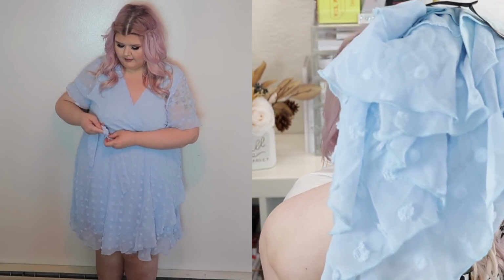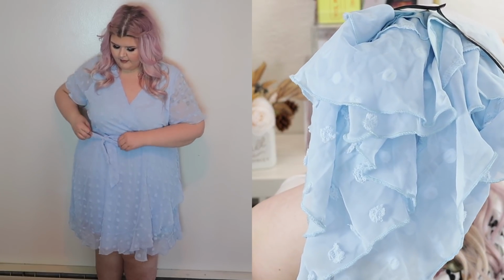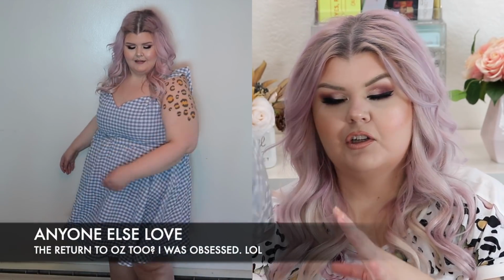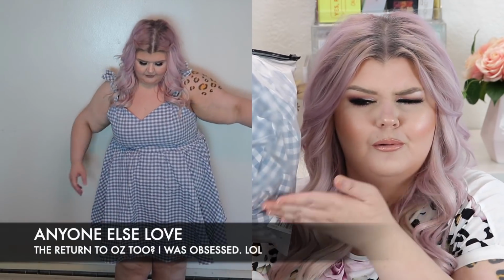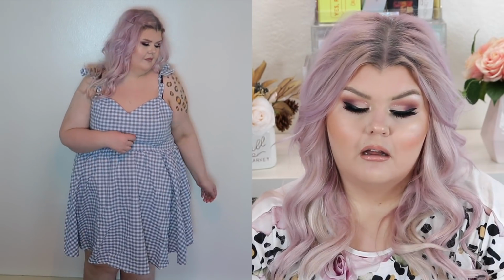HUGE $250 Shein Plus Size Haul ☀️🍁 Summer Fall 2020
I know how much most of you seem to enjoy these hauls so I am happy to bring you another one! All opinions are my own.
PRODUCTS MENTIONED

STATS - usually anywhere between US18- US22 depending on the company. Most solidly a SIZE 20. I am 5’9. I have endometriosis so am often bloated and it can change so I am sorry I do not have my measurements.

Everything I ordered in a 4X which Shein Considers a Size US 20.

LEOPARD & FLORAL TEE -

CREAM. FLORAL TWO PIECE SKIRT SET -

SUN & MOON MESH CROP TOP -

EYELASH LACE SHORTS -

NEON PURPLE TULLE TOP -

BLUE TEA DRESS -

FLORAL BABY DOLL TEE -

GINGHAM DORTHY DRESS -

PINK OFF SHOULDER RUFFLE TOP -

POLKA DOT TWO PIECE SKIRT SET -

POLKA DOT BUTTON PEPLUM TOP -

STRAWBERRY DRESS -

LEOPARD DRESS -